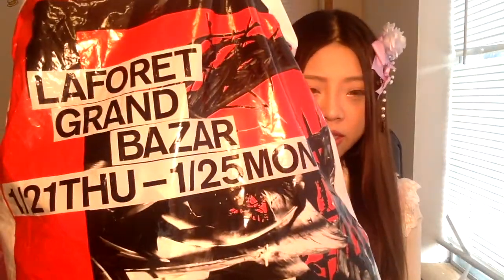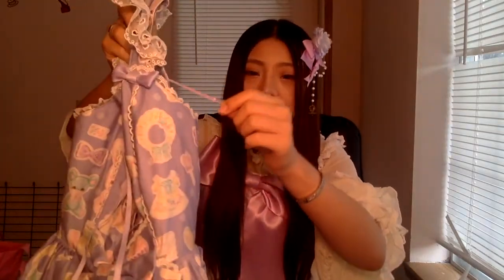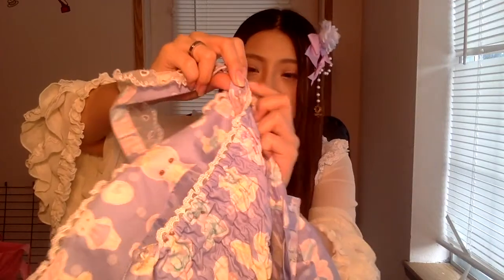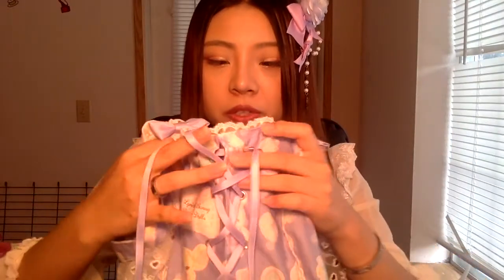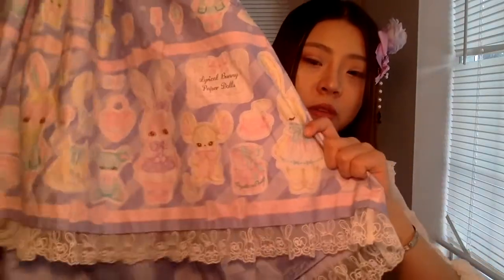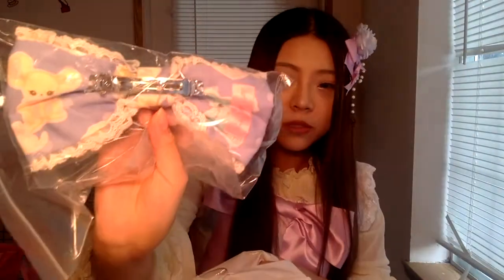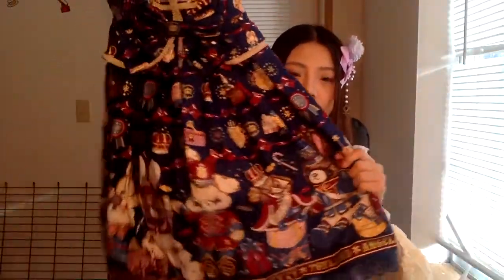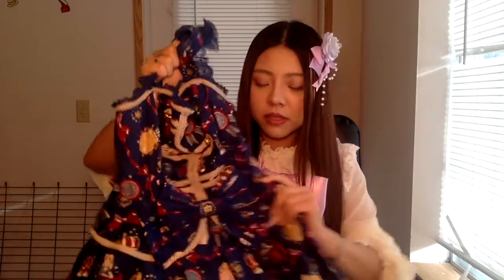Big lolita sale Haul Unboxing Japan Haul